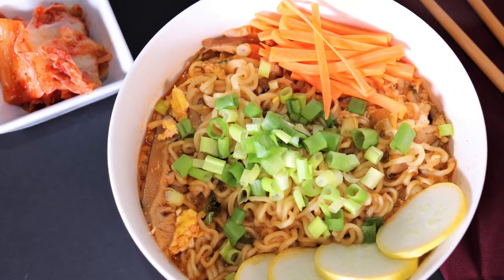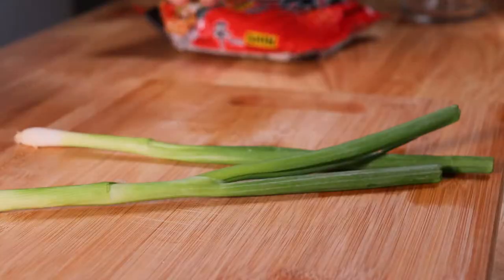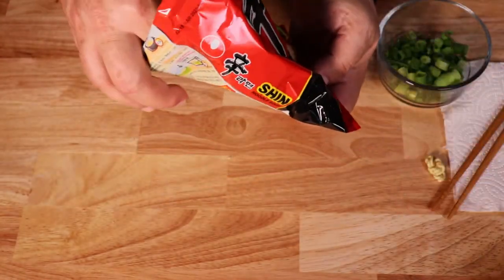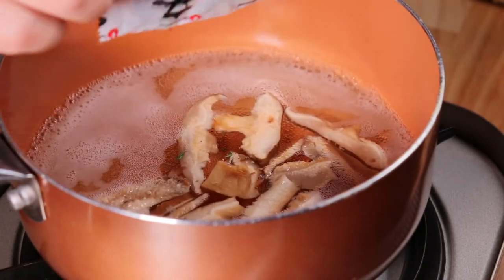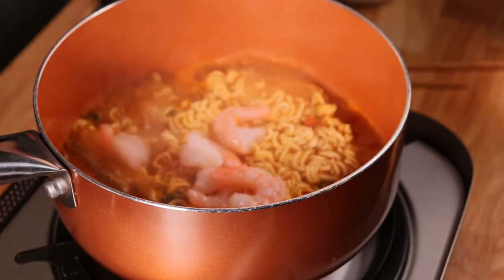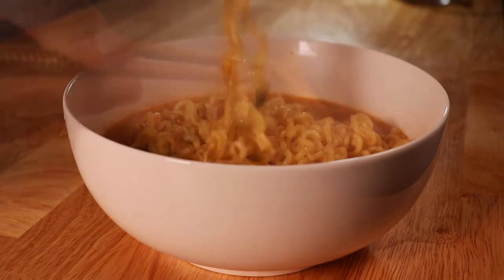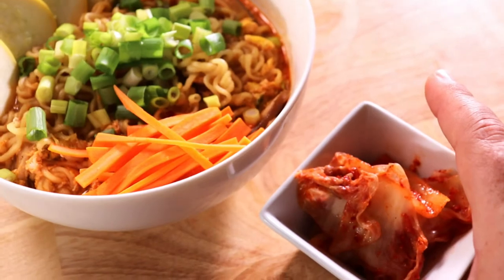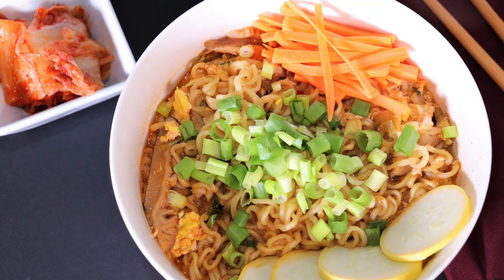Korean Instant Ramen Recipe Hack | Shin Ramyun Recipe Hack | Food Made Simple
ramen instantramen ramyun Level up your Korean Shin Instant Ramen to an even tastier noodle dish. So I grew up eating Korean Instant Ramen before most outside the Korean community in the USA were even aware of them. Today they have grown in popularity and can even be found at Walmart, Amazon (link below) along with your local Asian market.

Ingredients
1 Shin Noodle Soup Package (link below)
1/3 cup of dried Shitake Mushrooms
1/2 cup chopped green onion
1 med carrot -julienne
4-5 slices uncooked Zucchini
2 1/3 cups Water
1 egg
1/2 Cup Kimchi

Nongshim Shin Ramyun Noodle Soup, Gourmet Spicy, 4.2 Ounce (Pack of 20)

ONETANG Shiitake Mushroom Slices 227g, Dried Mushroom Slices, No Fumigation Sulfur 8 Oz

SPICY-VEGAN Kimchi, No-Sugar Added | Fermented & Live | New Packaging BPA-Free

Iwatani 35FW butane stove, Medium, Metallic

Gotham Steel Pots and Pans Set – Premium Ceramic Cookware with Triple Coated Ultra Nonstick Surface for Even Heating, Oven, Stovetop & Dishwasher Safe, 10 Piece, Hammered Copper

Timecode
0:00 Intro
0:40 Prepare Garnish
1:01 Package Contents
1:30 Prepare Broth
2:15 Cook Ramen Noodles
2:55 Garnish Finished Noodles